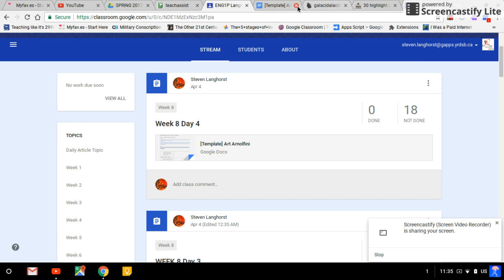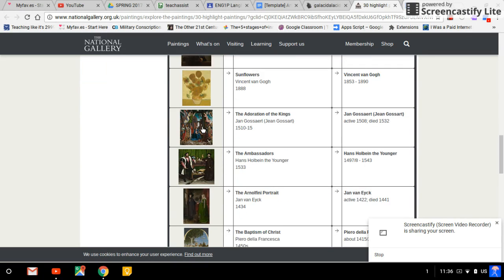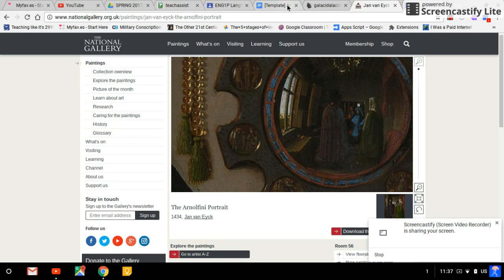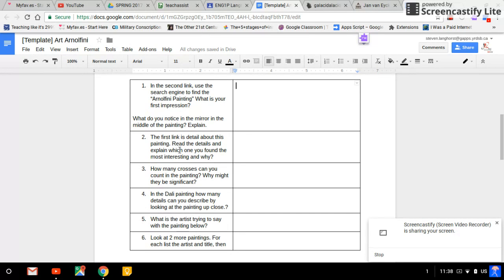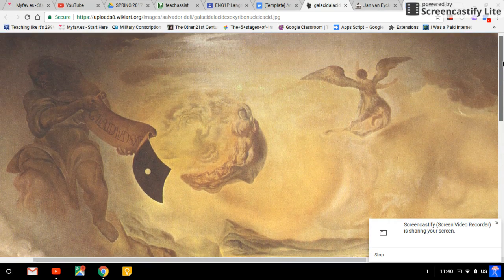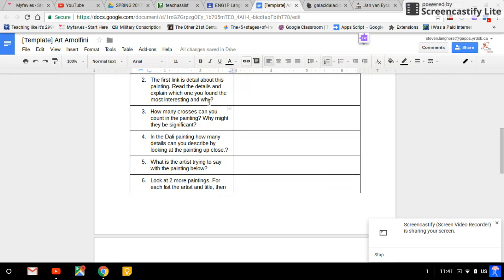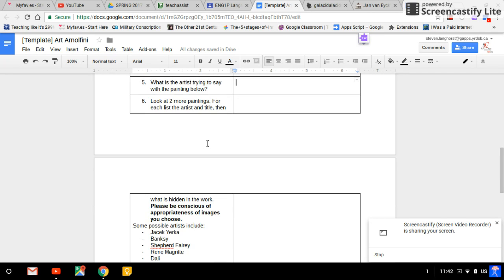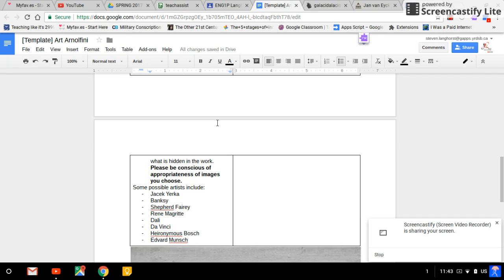Week 8 Day 4 - Looking at Artwork